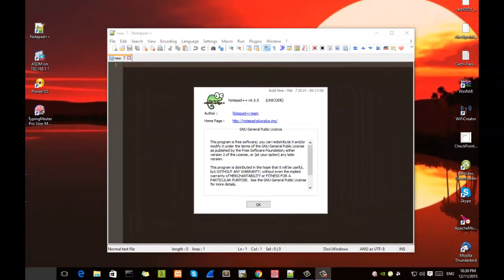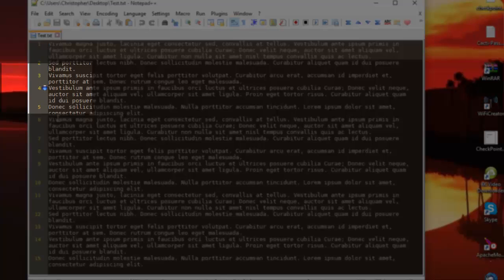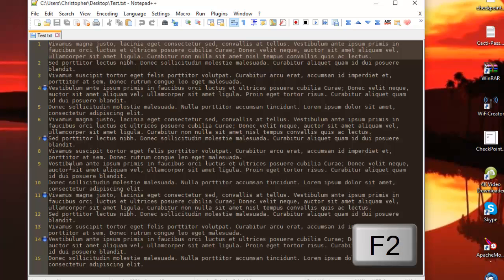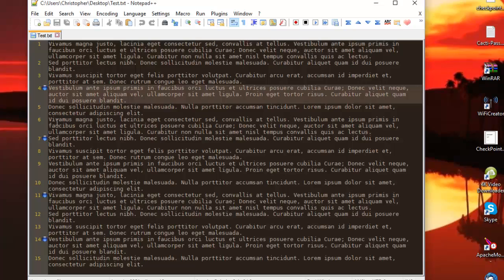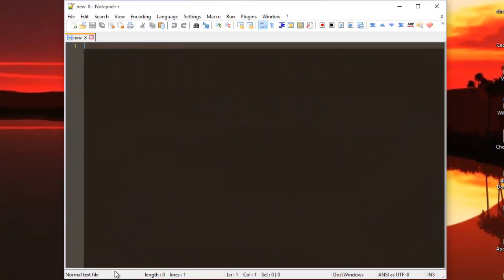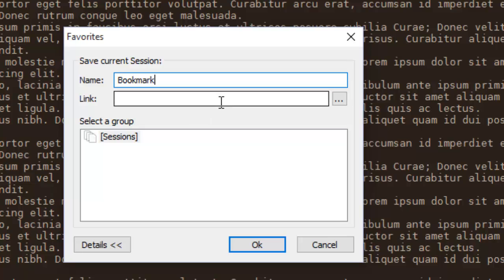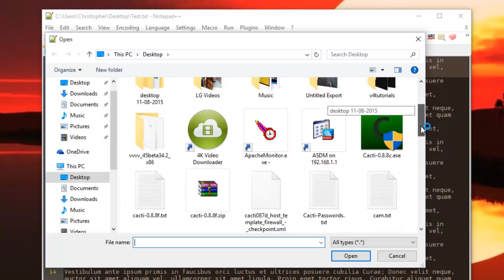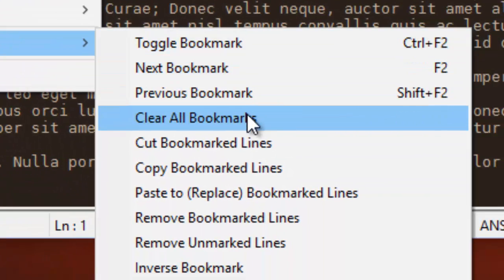Notepad++ Bookmarks Tutorial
Bookmarks in Notepad++ are similar to Markers. They are as the name implies, marks that refer to specific text in a document.
Bookmarks are not part of the file you edit. They are, however, saved in Session files.
 Notepad++ provides a sufficiently powerful system that's it is worth trying out.
Notepad++ bookmarks are so fast and simple.